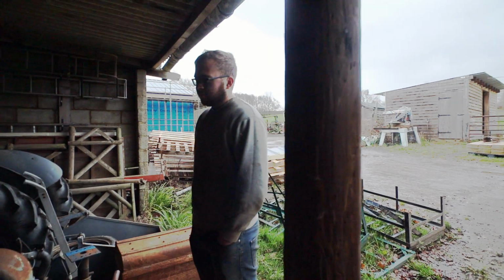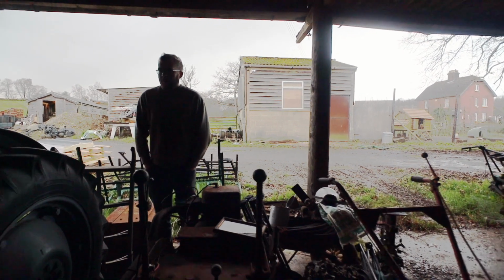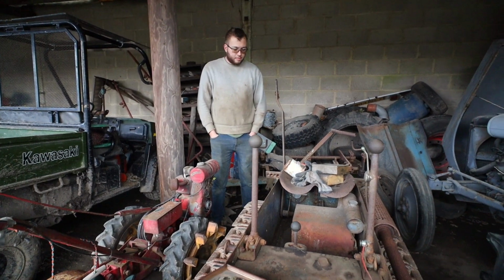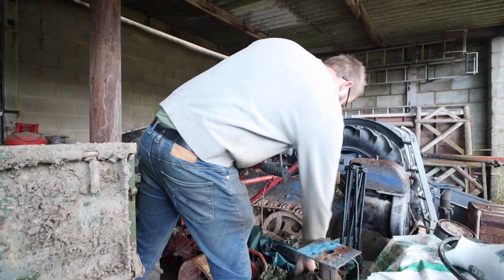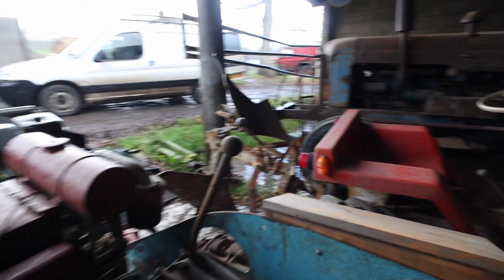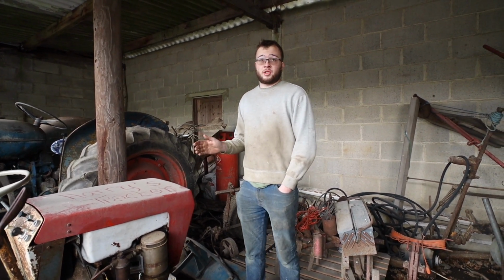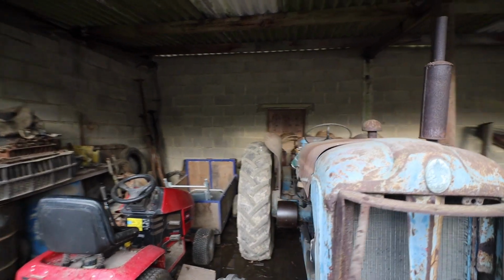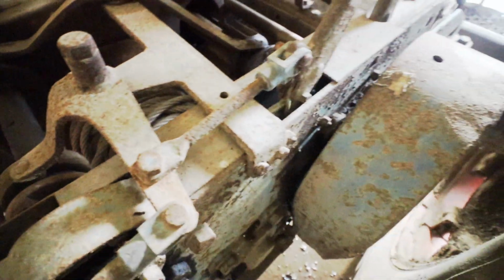Ransomes crawlers,Fordsons and Other Tractors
Jack's collection of Vintage Tractors and Crawlers

Facebook-Out of Town with Robin Bell
Canon M50
DJI Ronin SC gimbal